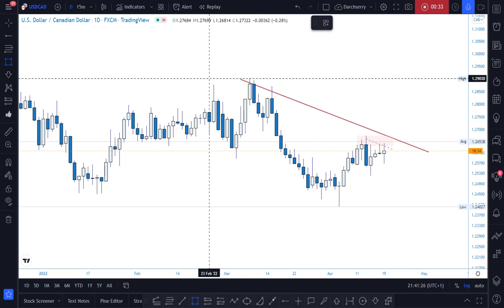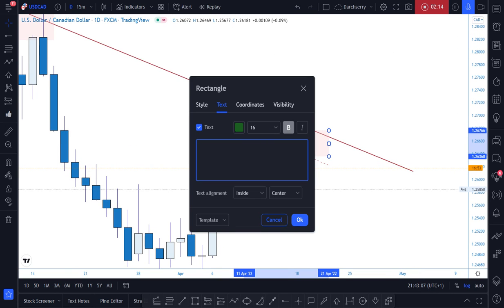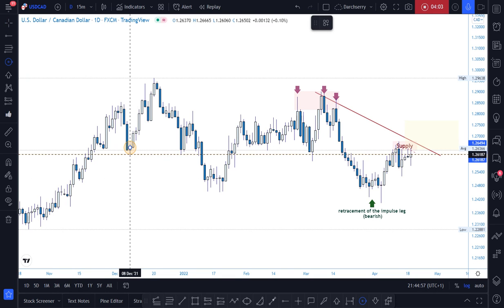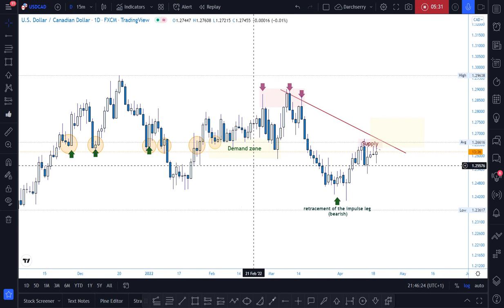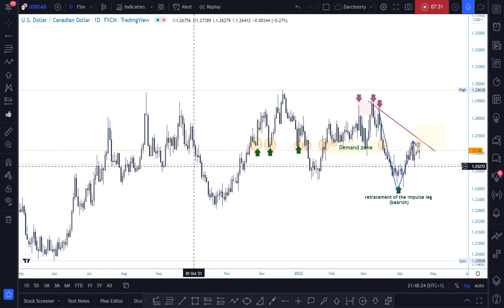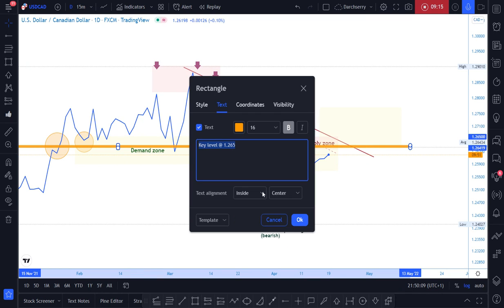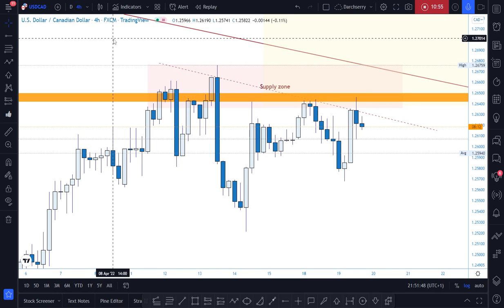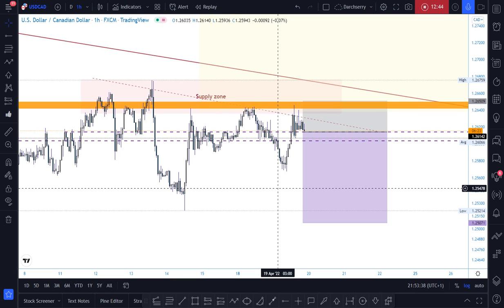USDCAD | New perspective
COnsidering the significant bearish impulse leg identified on the daily time frame, it is evident that the bullish momentum that has been happening since the beginning of the month might turn out to be a retracement of the impulse leg hereby sending out a signal that price action might be heading to the downside in the nearest future.